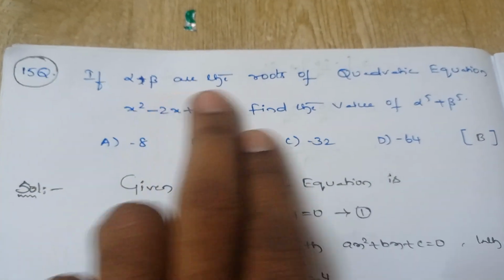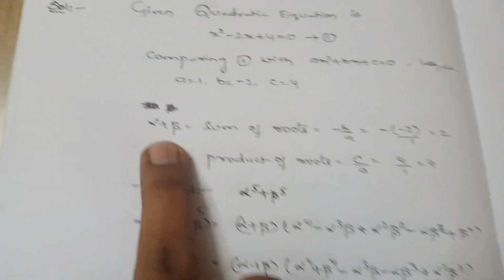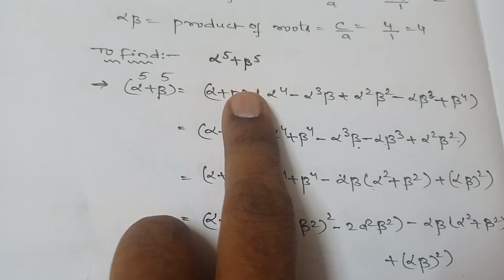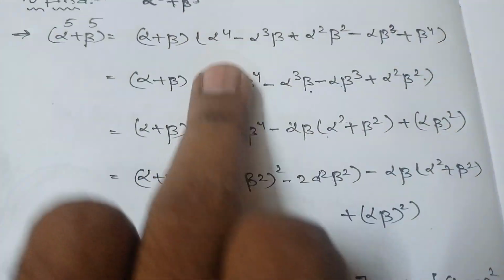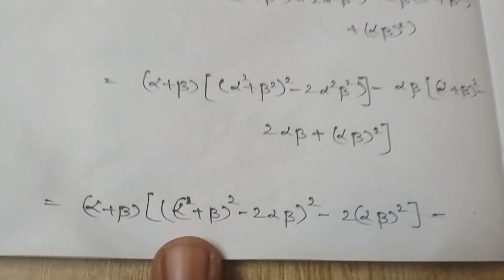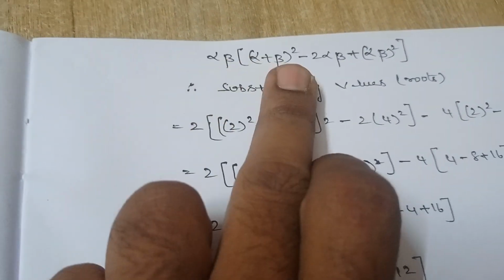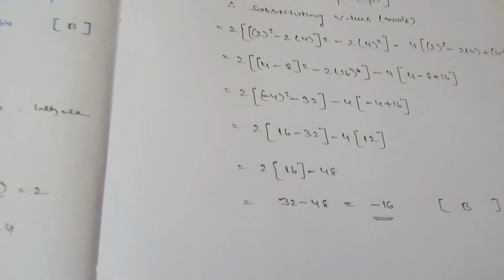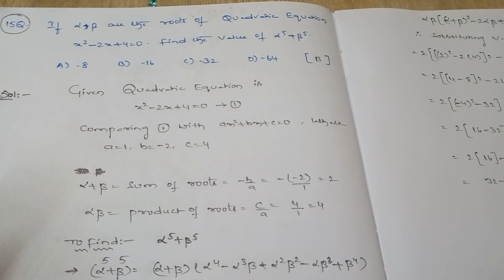SSC : Quadratic Equations: (15Q)...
finding the roots of the Quadratic Equations